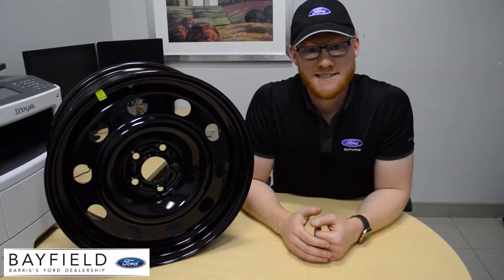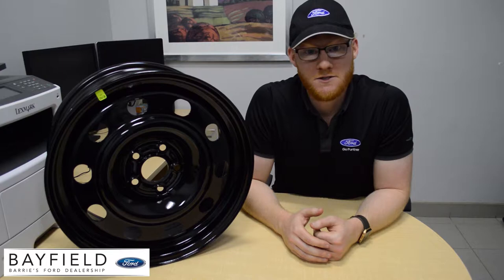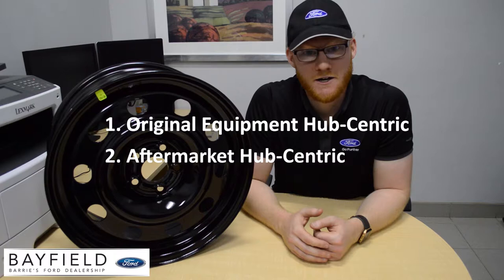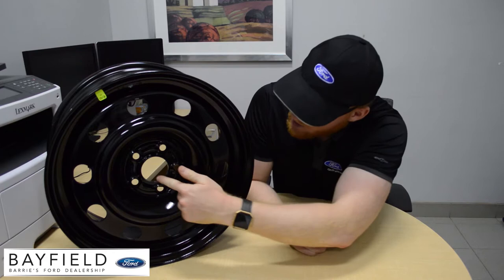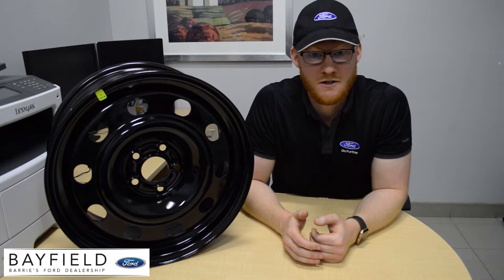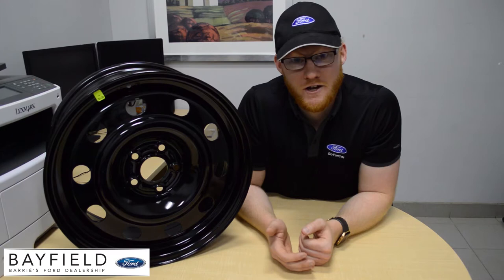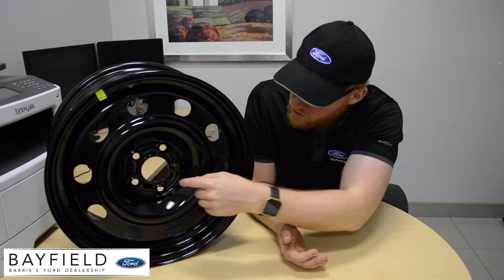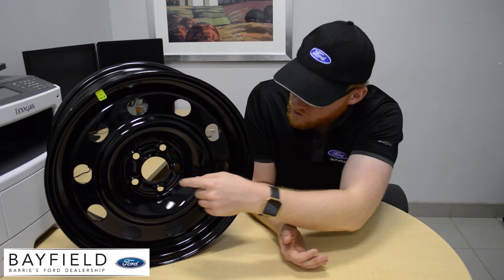Types of Steel Rims - Bayfield Ford Service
When it comes to buying rims for your winter tires, there are lots of options available. We break down how they're different so you can figure which kind works best for you!